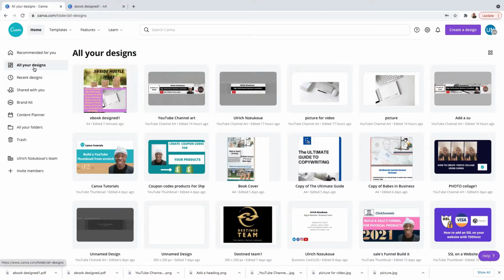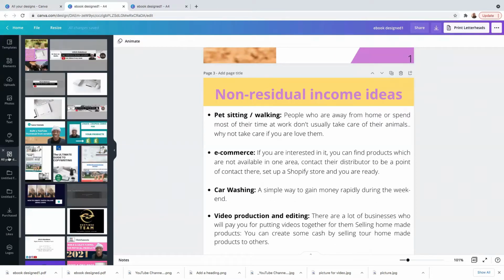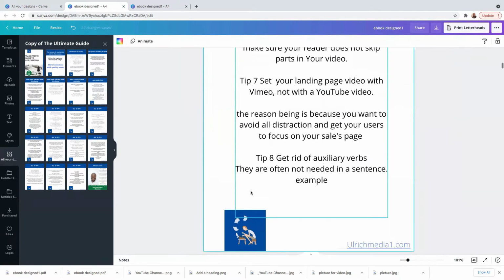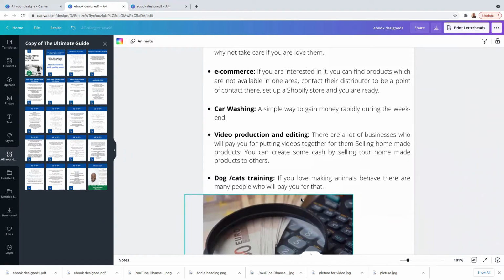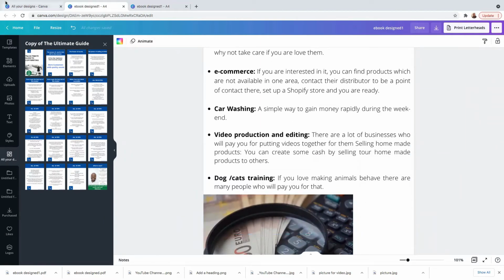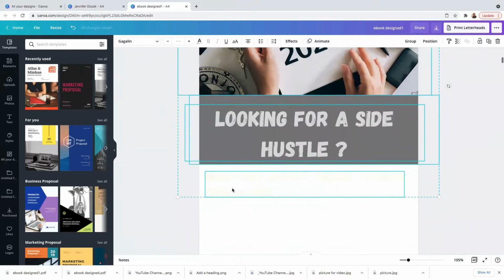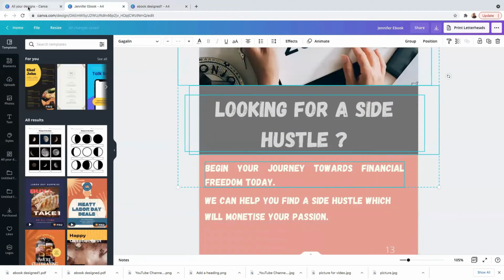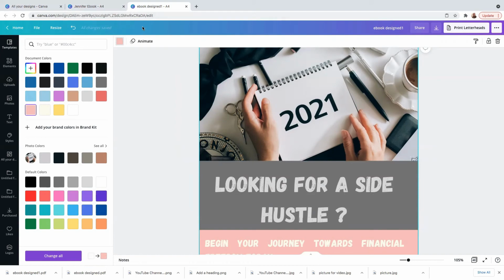HOW TO MERGE TWO OR MANY DOCUMENTS AND DESIGNS ON CANVA FOR FREE IN 2023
MERGE TWO OR MANY DOCUMENTS  AND DESIGNS ON CANVA IN 2023

Many Thanks